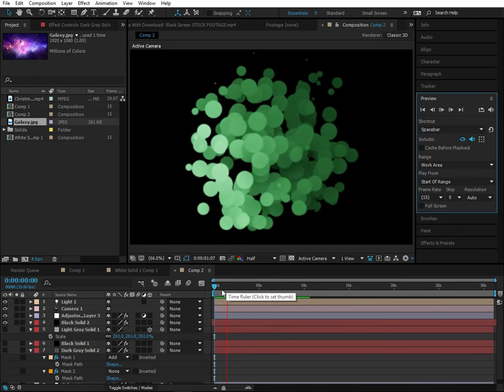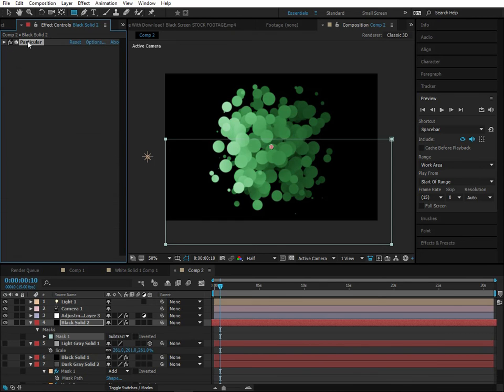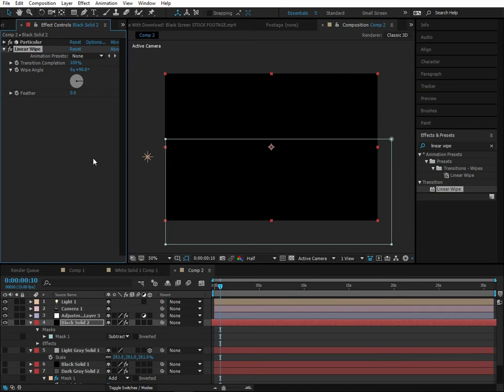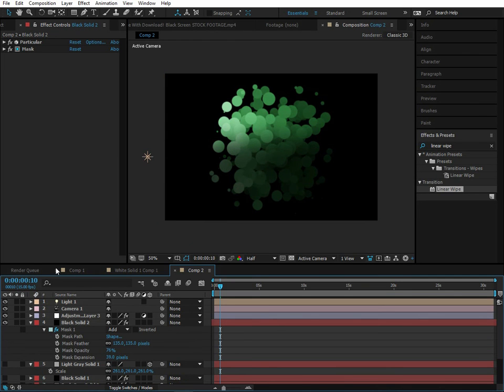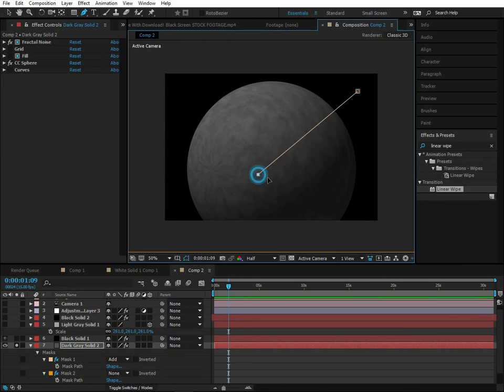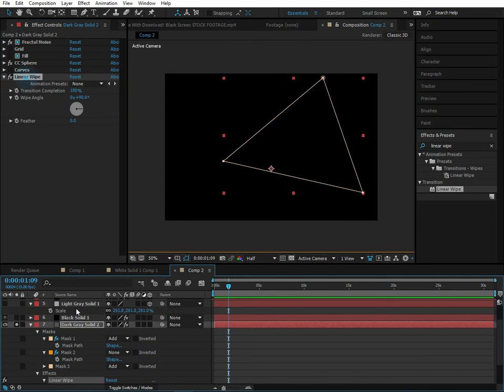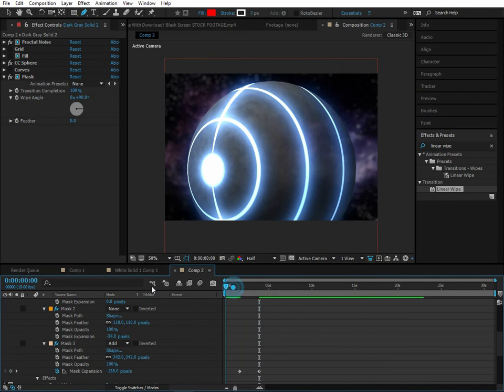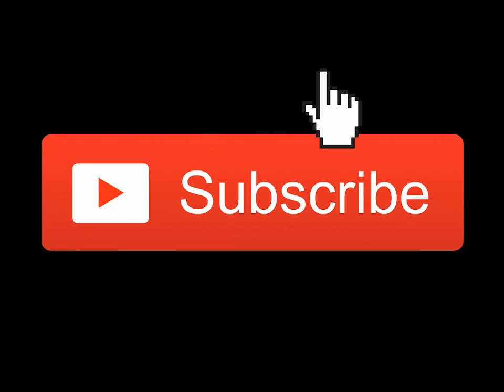Nifty MASKING Technique | After Effects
Still use this trick every day